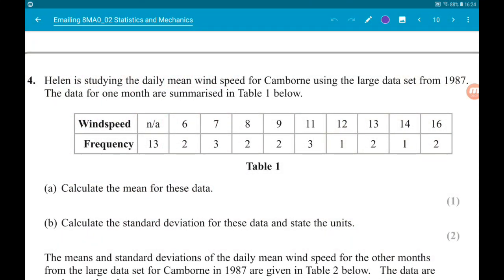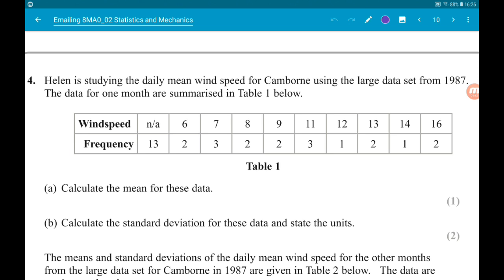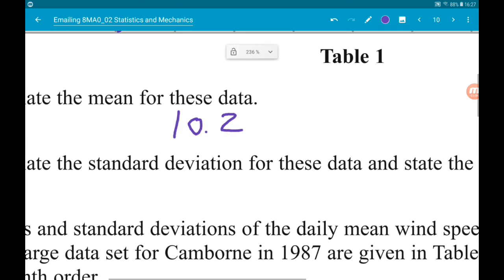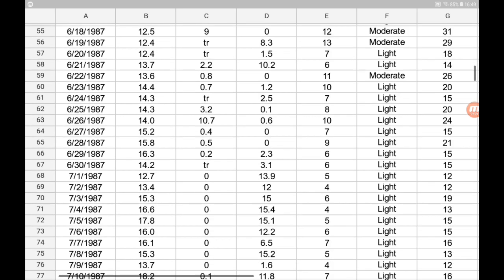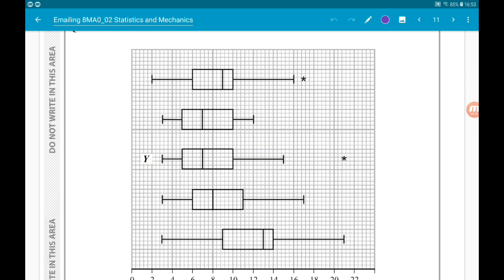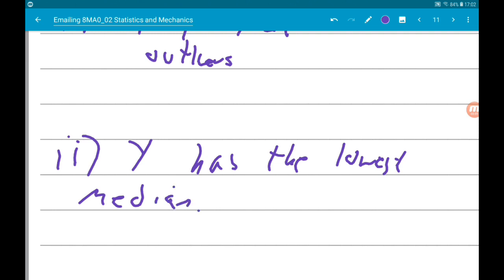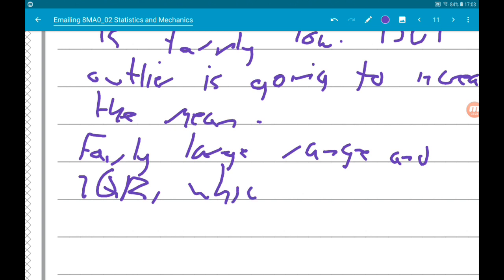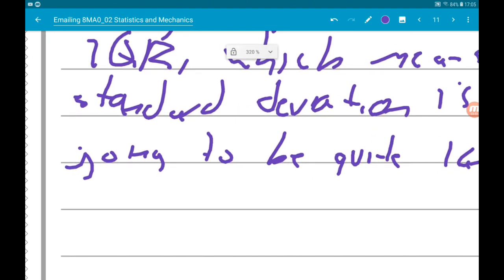Edexcel AS Level Maths June 2018 Paper 2: Statistics and Mechanics Walkthrough Q4: Large Data Set